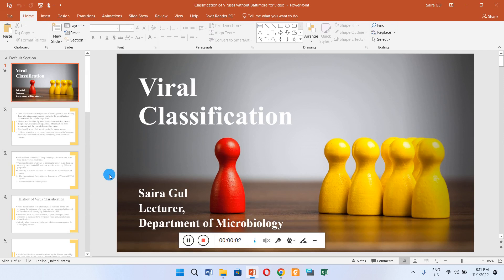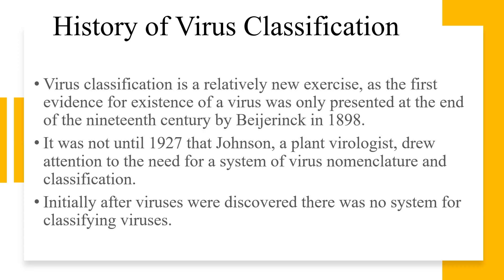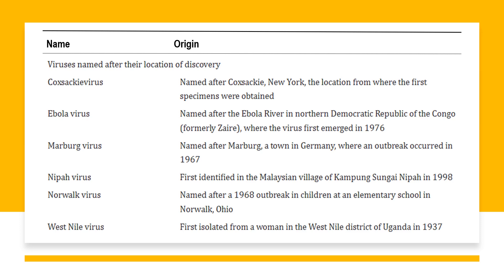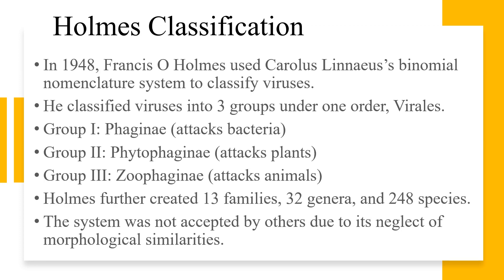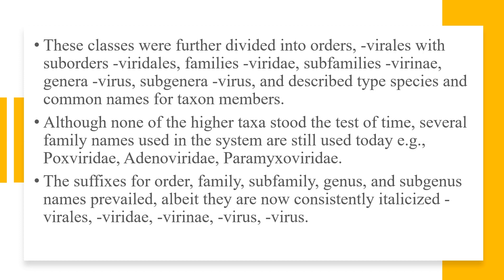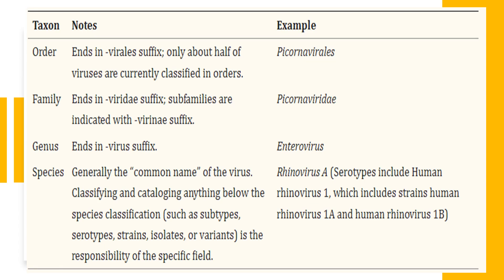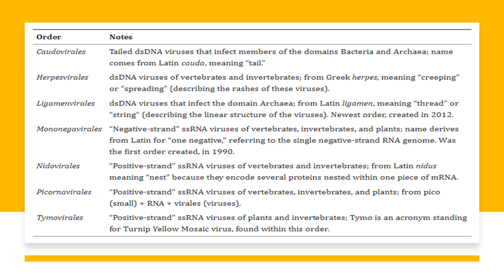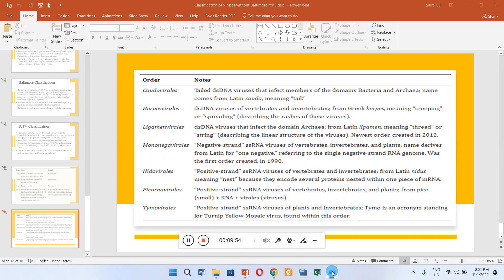Classification of Viruses | Virus Classification | Virus Classification System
In this video, we will discuss the classification of viruses. The history of virus classification will be discussed. We will also learn about the different ways viruses have been classified in the past and the way they are being classified presently. The Holmes classification, LHT system of virus classification and ICTV system of virus classification will be discussed in this lecture.